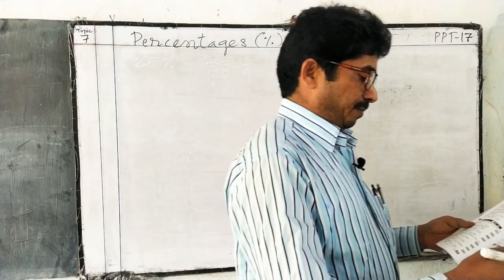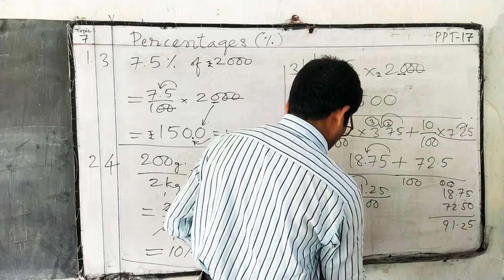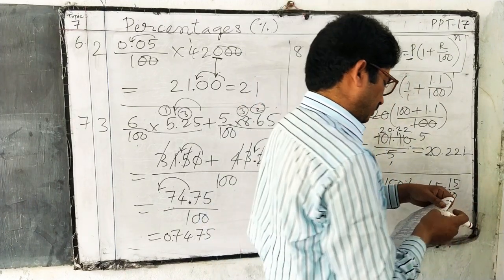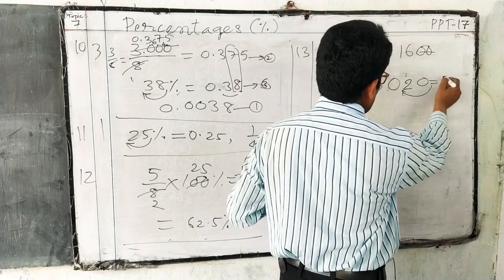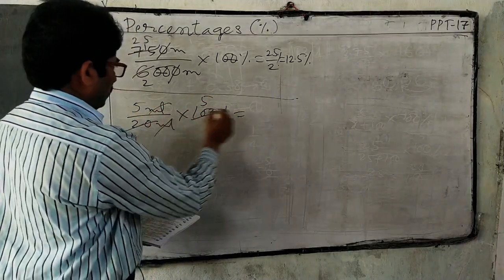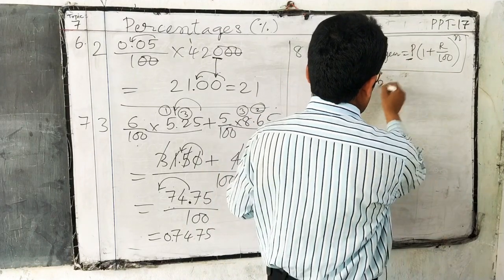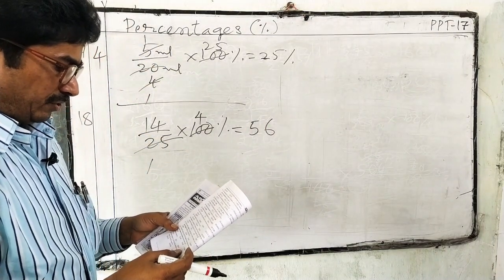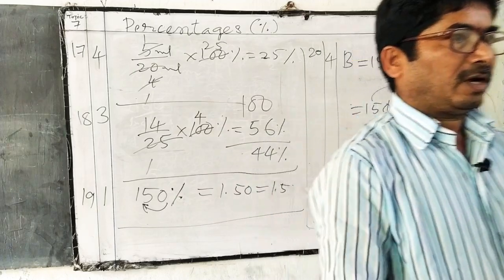Percentages l Useful for Navodaya/ Sainik/ RMS/ NTSE/ I-CET etc.l R. Ashanna Sir